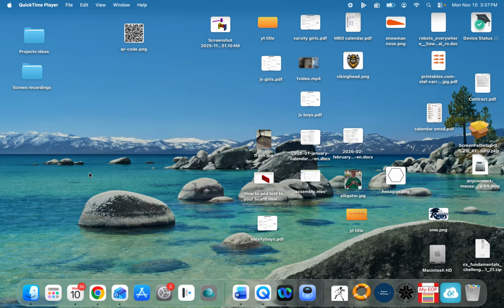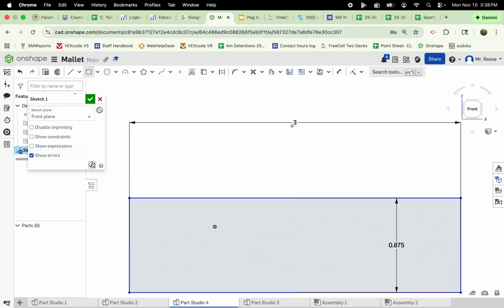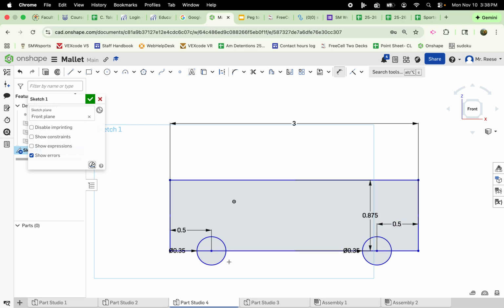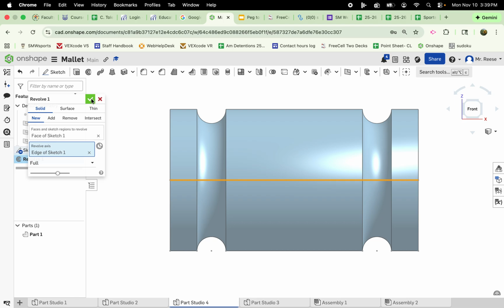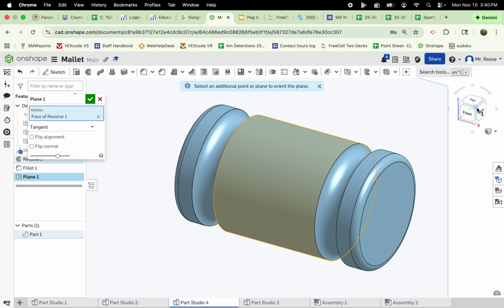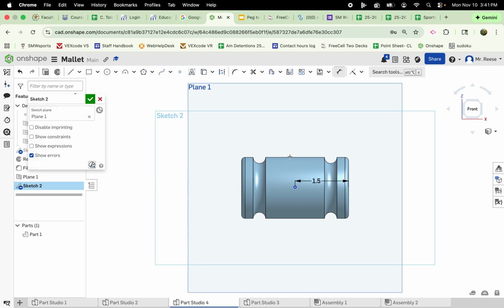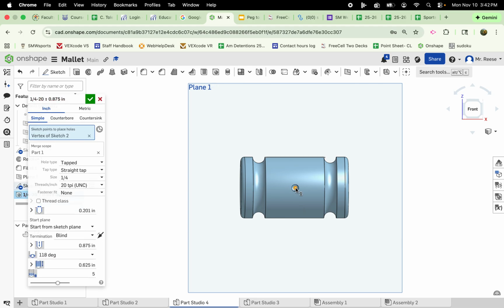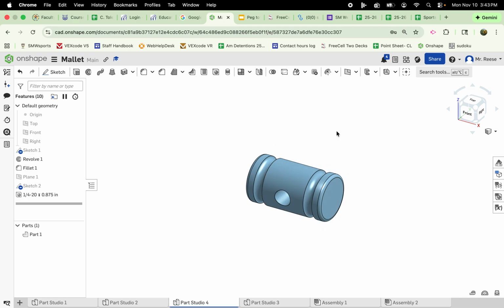How to make the mallet head using Onshape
This video shows my students how to make the PLTW mallet head using the Onshape software.